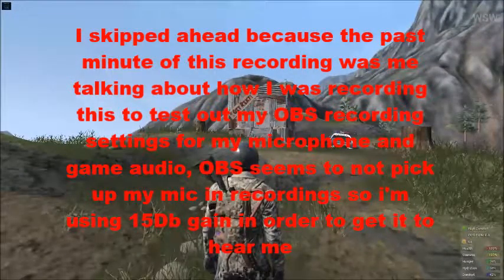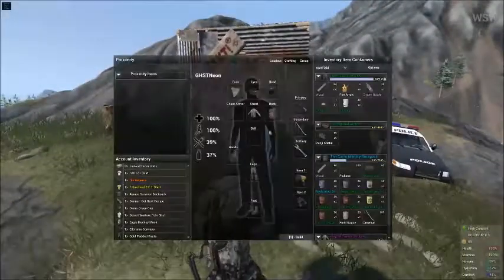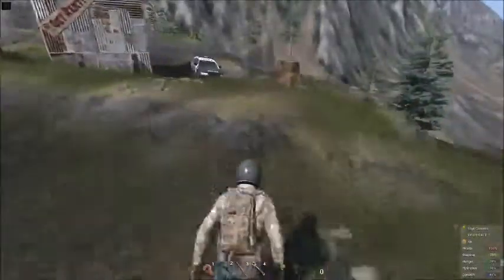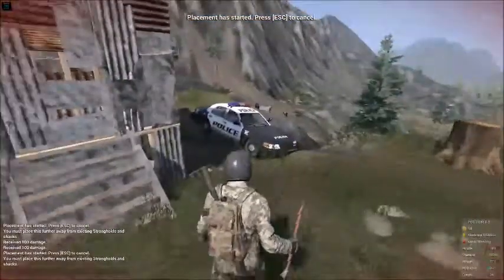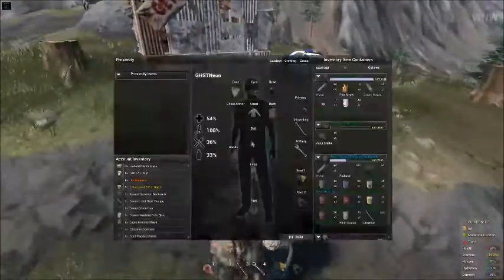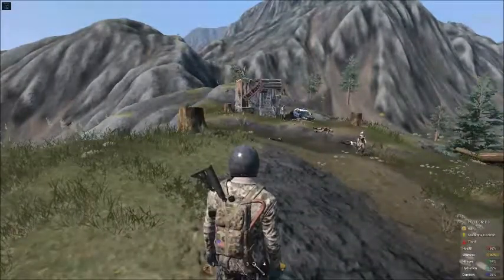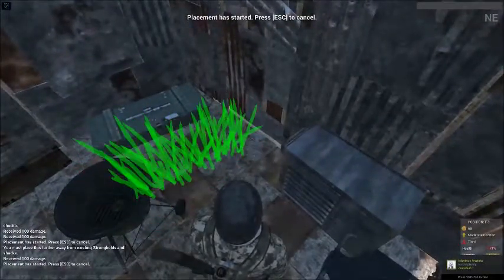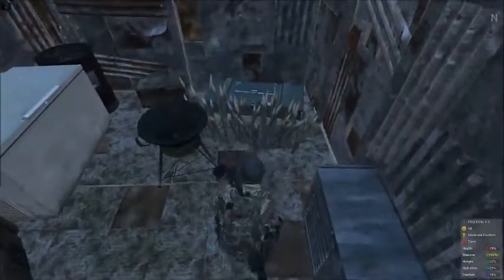Daybreak Logic #1: Punji Sticks Not Allowed on Shacks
This is just a quick video so there is no thumbnail or anything but this is a new series i'm starting called Daybreak Logic, its basically DatSaintsFan's Rockstar Logic series but this time is for Just Survive and possibly King of the Kill but since i'm more of a Just Survive player expect it to be JS related mostly.